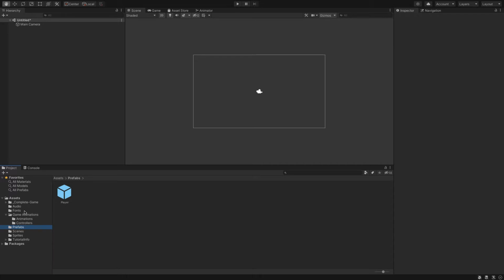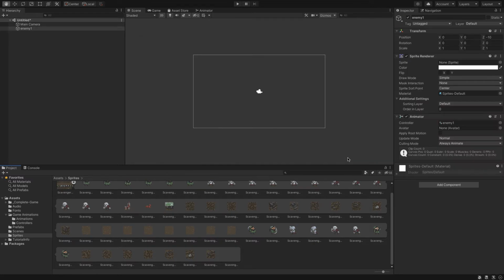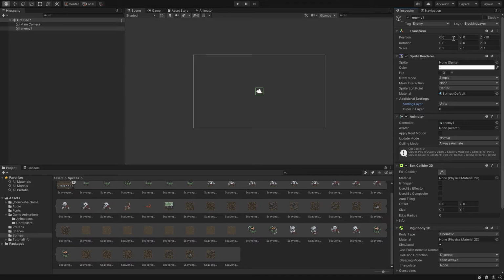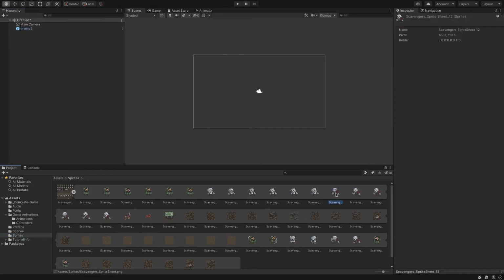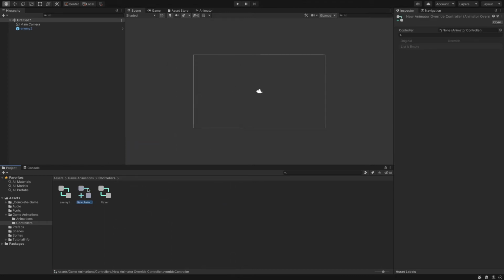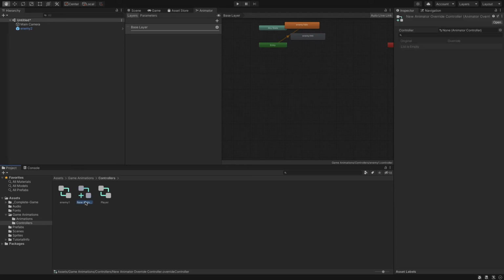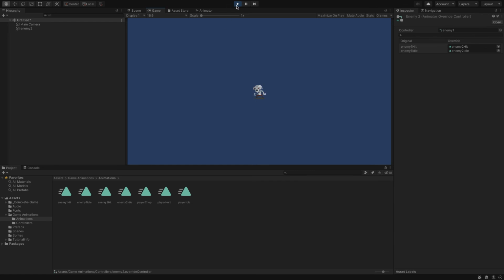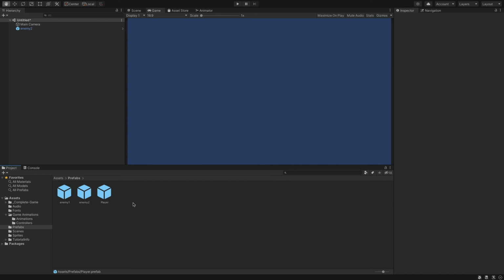Roguelike Part 3 Enemy Animations